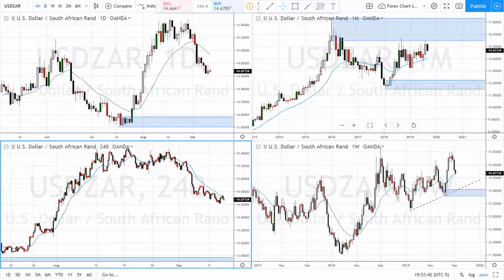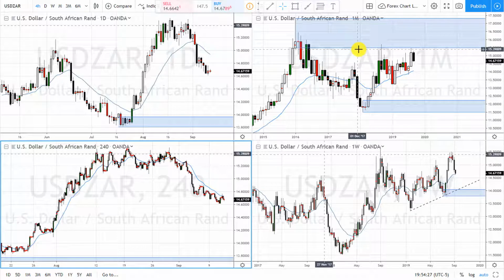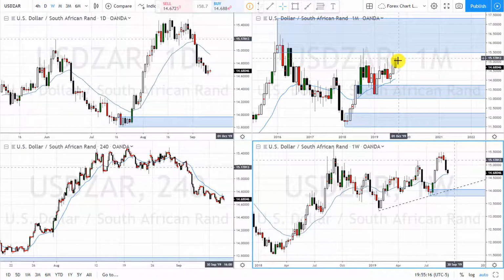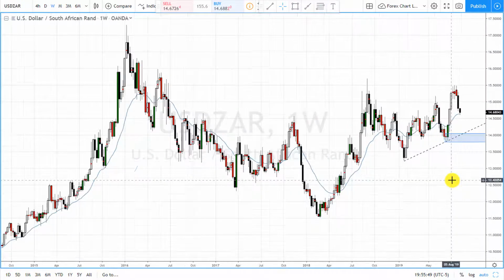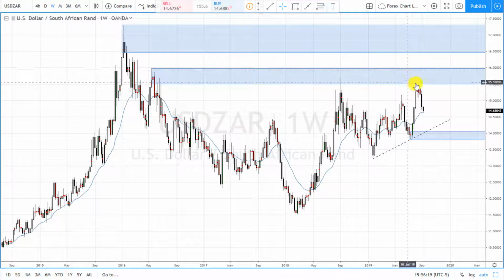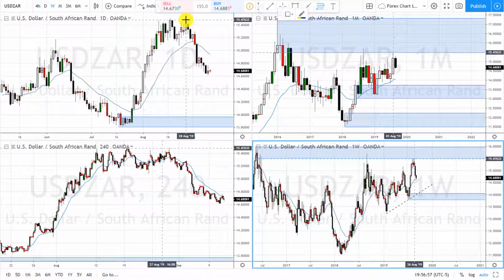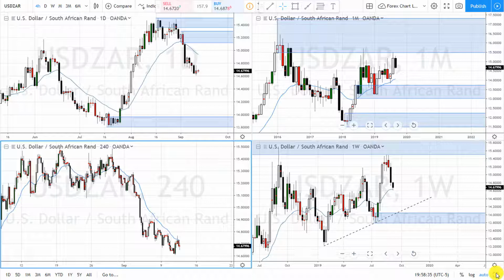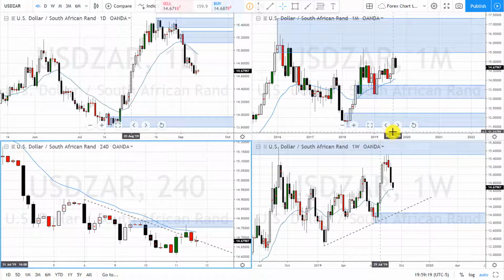How to Swing Trade Forex USDZAR For Income | Super Swing Trader